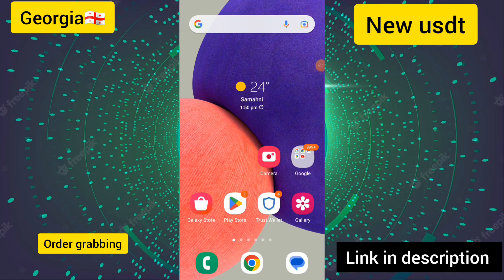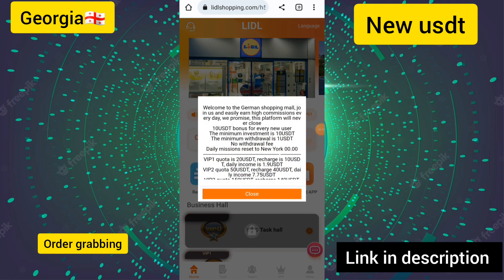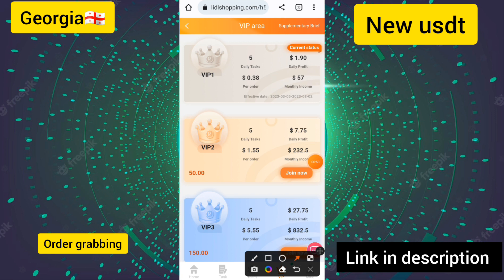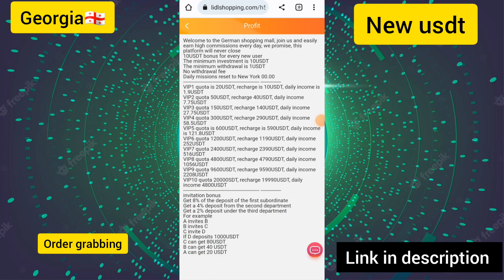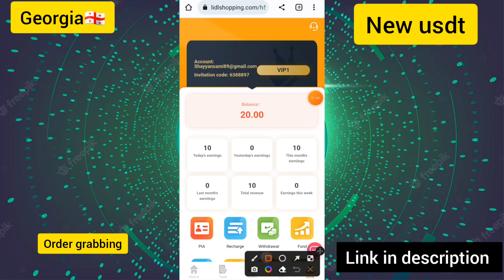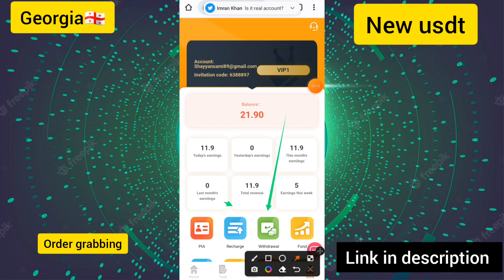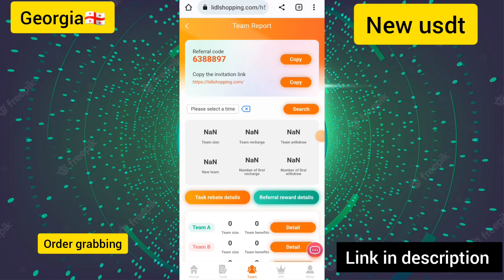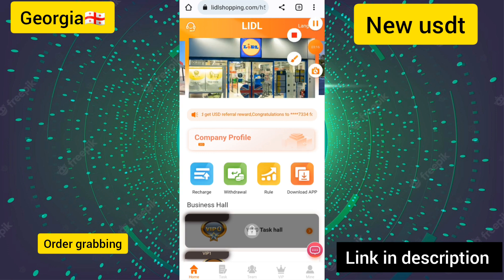New Usdt Order Grabbing Site| The Best Usdt Earning site| Registration to get Free 10$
In 2023, the only officially certified legal USDT money-making website registration subsidy minimum 10USDT

Financial update time: 00:00 German time
Sign up and get $10 with a minimum deposit of $10
Withdrawal limit: minimum 1USDT
Number of withdrawals: unlimited
Time extraction time: 7x24
Group three-level rebate: first-level rebate 8%, second-level rebate 4% third-level rebate 2%

The total recharge amount of your team within 24 hours can be applied once a day, recharge today and apply tomorrow.
24-hour team recharge 100USDT, reward 5USDT
24-hour team recharge 500USDT, reward 15USDT
24-hour team recharge 1000USDT, reward 30USDT
24-hour team recharge 5000USDT, reward 150USDT
24-hour team recharge 10000USDT, reward 300USDT
24-hour team deposit 50,000 USDT, reward 1,000 USDT
24-hour team deposit 100,000 USDT, reward 3,000 USDT
â˜…Note: Tell your team that the company registration invitation link can be promoted in any social software, as shown in the picture below. Facebook, Twitter, YouTube, instarma, Tiktok, KAO KAO, WhatsApp group, Telegram group, etc...

LIDL BGå…¬å  ¸appç½‘ç»œå¹³å  °ä¸Šçº¿10å‘¨å¹´åº†å…¸ï¼Œæ„Ÿè°¢å¹¿å¤§ä¼šå‘˜æ”¯æŒ  ï¼Œå…¬å  ¸æŽˆäºˆå›žé¦ˆã€‚ä»Šæ—¥å…¨é  ¢å  ‡çº§é€  è¶…å¤§ç¦  åˆ©ï¼Œvip1ä»¥ä¸Šä¼šå‘˜å  ³å  ¯å  ‚ä¸Žï¼š
æ´»åŠ¨1
å  ‡çº§VIP1å¥–åŠ±2USDT, daily income  1.9USDT
å  ‡çº§VIP2å¥–åŠ±10USDT, daily income  7.75USDT
å  ‡çº§VIP3å¥–åŠ±35USDT, daily income 27.75USDT
å  ‡çº§VIP4å¥–åŠ±70USDT, daily income 58.5USDT
å  ‡çº§VIP5å¥–åŠ±150USDT, daily income 121.8USDT
å  ‡çº§VIP6å¥–åŠ±350USDT, daily income 252USDT
å  ‡çº§VIP7å¥–åŠ±800USDT, daily income 516USDT
å  ‡çº§VIP8å¥–åŠ±1700USDT, daily income 1056USDT
å  ‡çº§VIP9å¥–åŠ±3500USDT, daily income 2208USDT
å  ‡çº§VIP10å¥–åŠ±8000USDT, daily income 4800USDT
æ´»åŠ¨2
æŽ¨è    æœ‰æ•ˆå……å€¼5ä¸ªVIP1å¥–åŠ±10USDT
æŽ¨è    æœ‰æ•ˆå……å€¼5ä¸ªVIP2å¥–åŠ±50USDT
æŽ¨è    æœ‰æ•ˆå……å€¼5ä¸ªVIP3å¥–åŠ±200USDT
æŽ¨è    æœ‰æ•ˆå……å€¼5ä¸ªVIP4å¥–åŠ±500USDT
æŽ¨è    æœ‰æ•ˆå……å€¼5ä¸ªVIP5å¥–åŠ±1000USDT
æŽ¨è    æœ‰æ•ˆå……å€¼5ä¸ªVIP6å¥–åŠ±2200USDT
æŽ¨è    æœ‰æ•ˆå……å€¼5ä¸ªVIP7å¥–åŠ±5000USDT
æŽ¨è    æœ‰æ•ˆå……å€¼5ä¸ªVIP8å¥–åŠ±12000USDT
æŽ¨è    æœ‰æ•ˆå……å€¼5ä¸ªVIP9å¥–åŠ±25000USDT
æŽ¨è    æœ‰æ•ˆå……å€¼5ä¸ªVIP10å¥–åŠ±35000USDT
æ´»åŠ¨æ—¶é—´ä¸º2å¤©
æ´»åŠ¨è§„åˆ™ï¼š5ä¸ªéƒ½æœ‰è¾¾åˆ°å  ³å  ¯é¢†å  –ï¼Œvipç­‰çº§æŒ‰ç…§ä¸‹çº§ä¼šå‘˜5ä¸ªå…¶ä¸­ä¸€ä¸ªvipæœ€å°  çš„ä¸ºæ ‡å‡†

The 10th anniversary celebration of LIDL BG's app network platform, thanks to the support of the members, and the company rewards it. Today, a comprehensive upgrade will give you super benefits. Members above vip1 can participate:
Activity 1
Upgrade VIP1 reward 2USDT, daily income 1.9USDT
Upgrade to VIP2 reward 10USDT, daily income 7.75USDT
Upgrade VIP3 reward 35USDT, daily income 27.75USDT
Upgrade VIP4 reward 70USDT, daily income 58.5USDT
Upgrade VIP5 reward 150USDT, daily income 121.8USDT
Upgrade VIP6 reward 350USDT, daily income 252USDT
Upgrading to VIP7 rewards 800USDT, daily income 516USDT
Upgrade VIP8 reward 1700USDT, daily income 1056USDT
Upgrade VIP9 reward 3500USDT, daily income 2208USDT
Upgrade VIP10 reward 8000USDT, daily income 4800USDT
Activity 2
Recommend effective recharge 5 VIP1 reward 10USDT
Recommend effective recharge 5 VIP2 rewards 50USDT
Recommend effective recharge of 5 VIP3 rewards 200USDT
Recommend valid recharge 5 VIP4 reward 500USDT
Recommend valid recharge 5 VIP5 rewards 1000USDT
Recommend effective recharge of 5 VIP6 rewards 2200USDT
Recommend valid recharge 5 VIP7 rewards 5000USDT
Recommend effective recharge 5 VIP8 rewards 12000USDT
Recommend effective recharge of 5 VIP9 rewards 25000USDT
Recommend effective recharge 5 VIP10 rewards 35000USDT
Activity time is 2 days
Activity rules: all 5 can be claimed, and the VIP level is based on the lowest VIP among the 5 lower-level members.